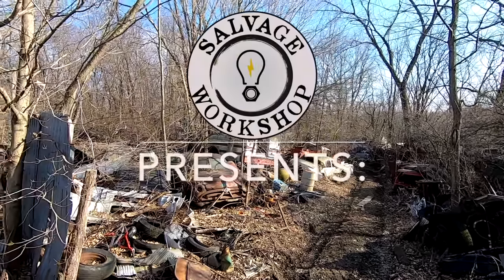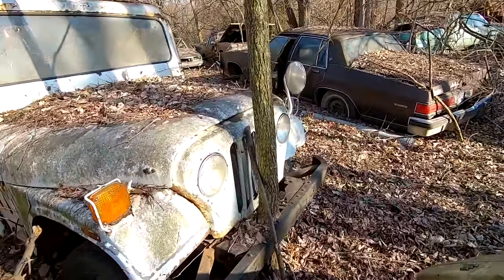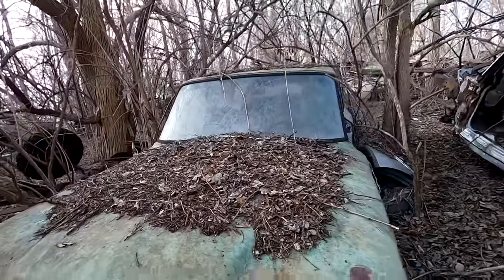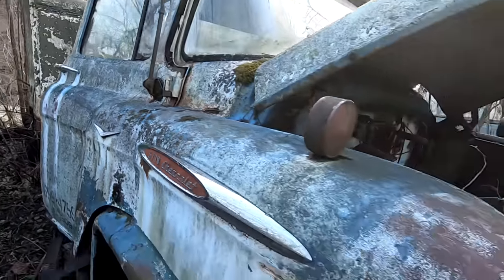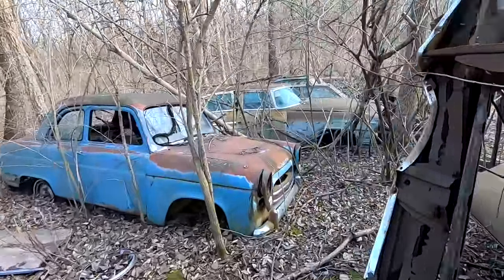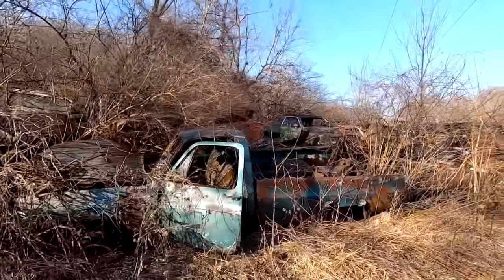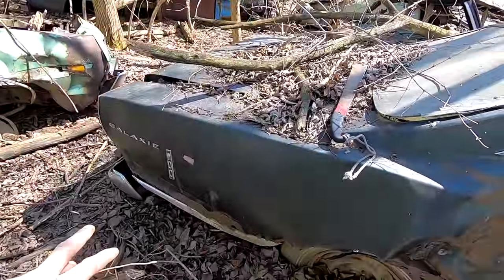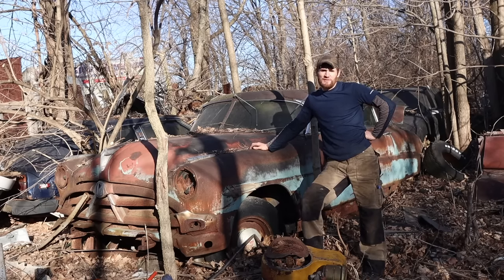A Tour Through a Forgotten Junk Yard... A TRUE Step BACK in TIME ~ RESCUING OLD IRON ~ Episode 5 P.2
Old junk yards like these are getting HARDER & HARDER to find! This place is a TRUE step back in time, and it's my HONOR to take you through it!

There are somewhere in the range of 300-400 cars here. These vehicles range from the 1940's on into the 1990's, but MOST cars are older than 1970, which is CRAZY!!

I was amazed at all of the different types of things I found here! If I was AMAZED at this place, I promised you will be just as amazed, if not MORE!!

I feel honored to be able to explore all the incredible history this place has to offer, and I would LOVE it if YOU joined me as I uncovered things you'd never think to see in a place like this!!

In this series "Rescuing Old Iron" here at Salvage Workshop, I'll show you where I discover MANY amazing old machines that have been there for 10, 30, or even 100 years!  Everything you see me haul back to the workshop has been purchased from the owners, and now has a new lease on life! We'll talk about the history of the places I take you to and have a little fun PICKIN' in search of buried treasures!
Do you ever wonder WHERE all the Old Rusty Tools & Machines being restored on YouTube come from? For some, they find them on the Bay, or FB Marketplace, CL, or from friends, but that's always AFTER someone else has already DISCOVERED them!!

I'll take you on an adventure where we'll discover these old tools & machines right where they've been living for a LONG time! If you love machines like these and you enjoy adventures, then I hope you enjoy this new series here at Salvage Workshop!

I am always on the hunt for amazing OLD iron machines!  Finding these gems, & meeting the incredible people along the way that have had them is truly a PASSION of mine!

Join me as I Rescue OLD Iron here at Salvage Workshop!

I'd love to know your thoughts on this adventure!
For those that are interested, here is a short list of the types of machines I'm ALWAYS searching for. (by no means is this a complete list!)

- HEAVY EQUIPMENT - Excavators, Skid Steers, Mini Skids, Wheel Loaders, Bull Dozers, Tele- Handlers, Basket Lifts, Track Loaders, Old Tractors, Backhoe Loaders, Attachments and Any related machines!

LARGE TRUCKS - Old Semi Trucks and LowBoy trailers for moving all kinds machines!

- VISES!! I LOVE vises! Small, Medium, or BIG, and even Weird ones, BUT ALWAYS quality OLD ones!

- METAL FABRICATION - Metal Cutting Bandsaws, Mig / TIG / Arc Welders, Plasma Cutters, OXY/ACEL Torches, Welding Tables, Sheet Metal Tools, Large Presses, Magnetic Drill Presses, and ANY related Tooling!

- MACHINE SHOP - Shapers, Surface Grinders, Milling Machines, Lathes, Grinders, Benders, Brakes, Drill Presses, & all related TOOLING!

- LARGE WOOD WORKING MACHINES - Bandsaws, Planers, Jointers, Sanders, Shapers, & all related tooling!

- BLACKSMITHING MACHINES & TOOLS - Power Hammers, Anvils, Forges, Mandrels, Swage Blocks, Post Vises, Tongs, Hammers, and ANYTHING related!

- OLD PRINTING MACHINES - Printing Presses, Old metal or wood type sets, Screw presses, Book binding tools, and related tooling!

- UNIQUE machines that aren't seen very often!

Who knows what else we may run into when we're out there Rescuing OLD Iron, but that's one of the awesome things about getting out there and saving pieces of history!! So get out there and Rescue some Old Iron for yourself!!